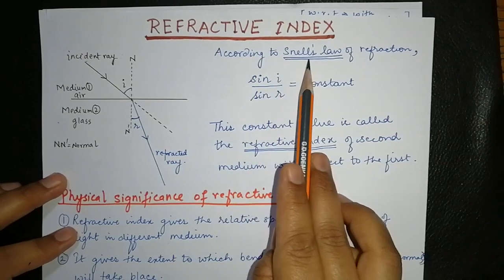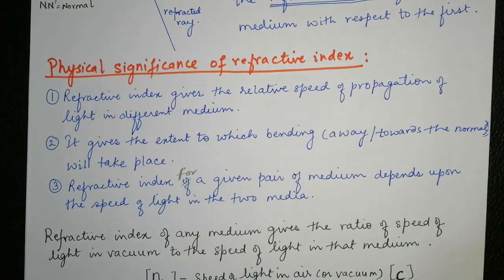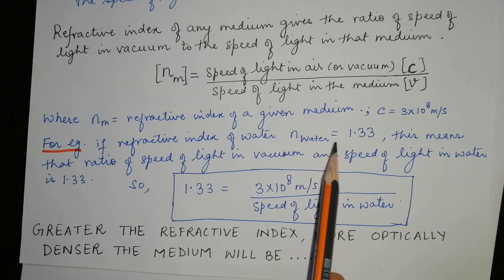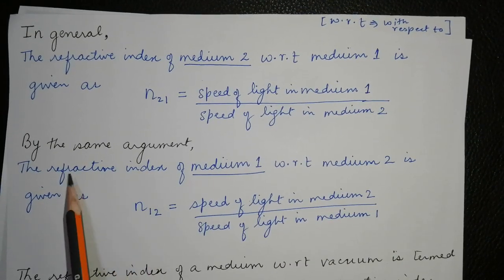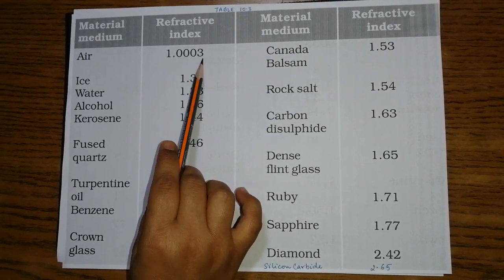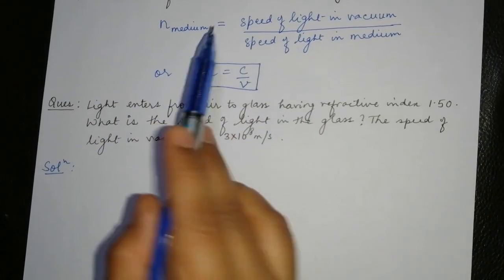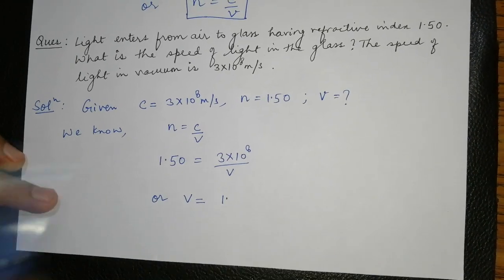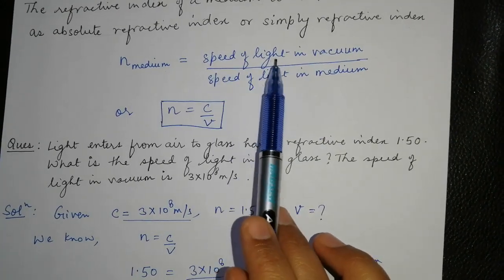Class X Physics- REFRACTIVE INDEX- by Maria Farooqui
GD Goenka Public School Dwarka | New Delhi